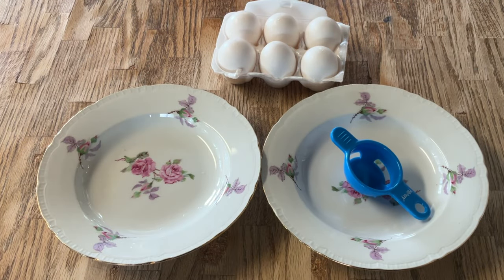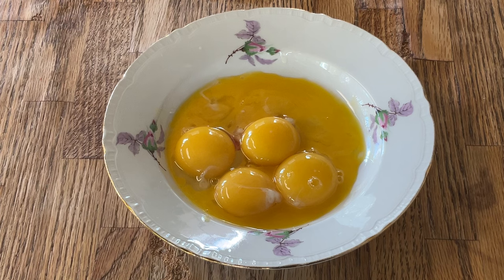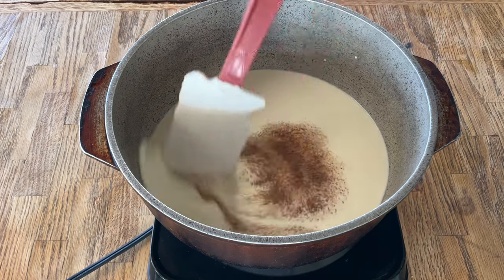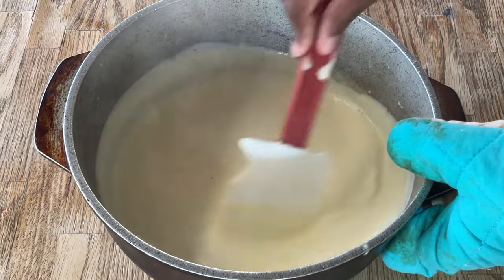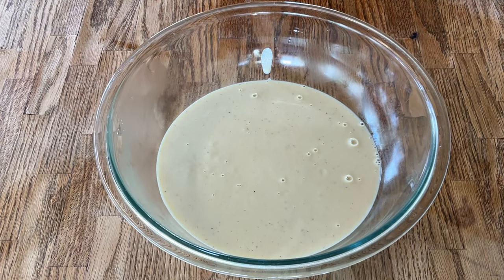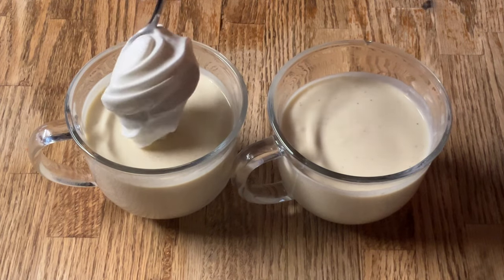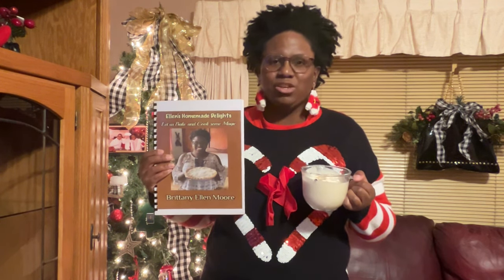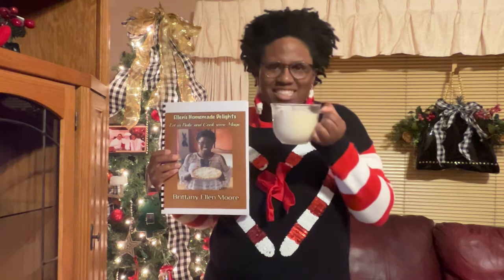Homemade Eggnog - How To Make Homemade Eggnog - Ellen’s ChristKwan Series 🥛🎄🎁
Hello, Merry Christmas, and Happy Holidays my Friends!

On the very first episode of my ChristKwan Series, I am making the number 1 drink of the Holiday Season, Homemade Eggnog! Rich, creamy, sweet, and full of decadence with a hint of Rum! Everyone will love and enjoy this and once you make and try this, you’ll never buy store-bought Eggnog again; you will make this every year for Christmastime!

6 extra-large egg yolks
1/2 cup white sugar
1 cup heavy whipping cream
2 cups whole milk
1/2 teaspoon ground nutmeg
Pinch of salt
1 teaspoon pure vanilla extract
1/2 or 1 teaspoon pure rum extract
Ground cinnamon, for sprinkling (optional)
Whipped Cream, for garnish (optional)
Cinnamon Sticks, for garnish (optional)

In a medium bowl, add in the egg yolks and sugar and whisk together until light and creamy. Set aside. In a medium saucepan or large pot over medium-high heat, add the heavy cream, milk, nutmeg and salt; stir until well combined and the mixture reaches to a bare simmer. Add in a big ladle of the hot milk and pour it into the egg mixture, whisking vigorously to temper the eggs. Then pour the egg mixture back into the hot milk mixture and whisk constantly for just a few minutes, until the mixture is just slightly thickened (or until it reaches about 160 degrees using a thermometer). Remove from the heat and add and stir in the vanilla extract, and rum extract. Pour the eggnog through a fine mesh strainer into a pitcher or a large bowl and cover with plastic wrap. Refrigerate until chilled. It will thicken as it cools. Pour the eggnog into serving cups, garnish with a dollop of whipped cream, sprinkling of ground cinnamon, and garnish with a cinnamon stick (if desired). Serve and enjoy!

Store homemade eggnog in the fridge for up to one week.

Ellen’s Magic: If you want a thinner eggnog with a smooth consistency, add the entire mixture to a blender with 1 or 2 tablespoons of whole milk and blend until smooth.

Previous Video